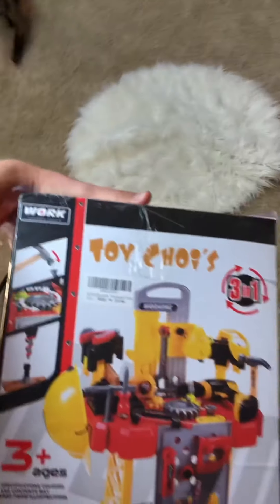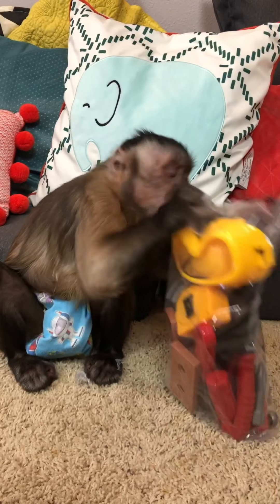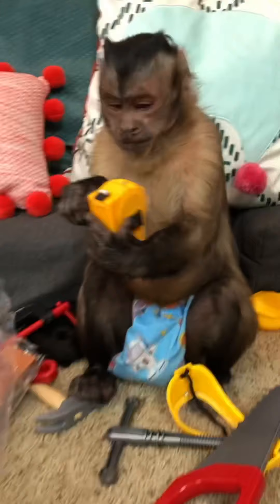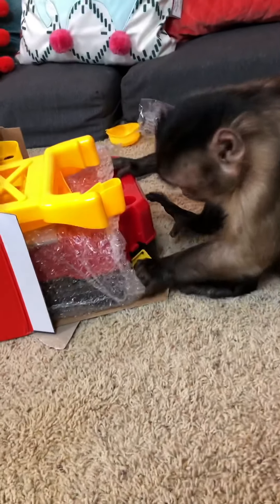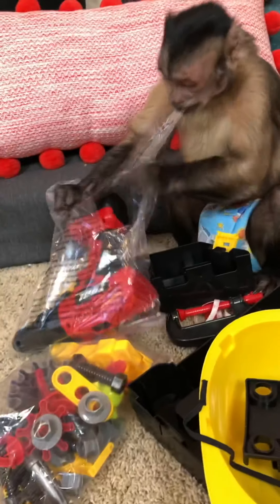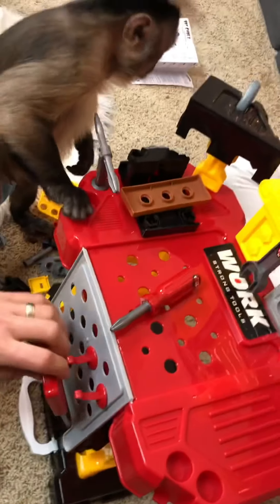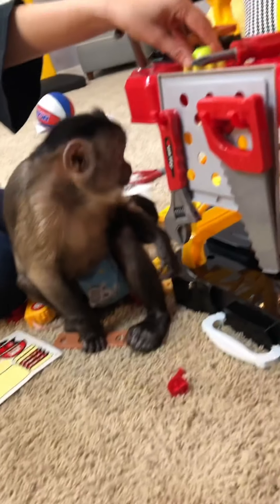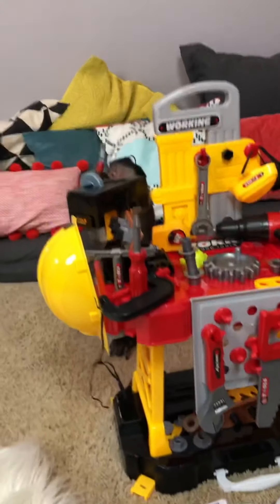George gets a Tool Bench! - George Unboxing Official Full Video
George gets a full toolkit! 😟🙊

🤩 Follow us on other accounts at flow.page/heresyourmonkeycontent